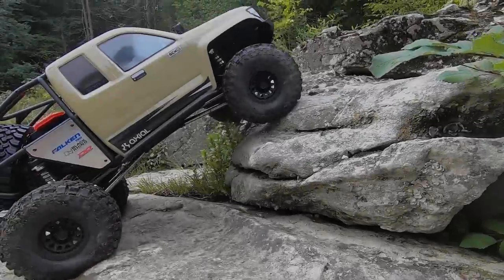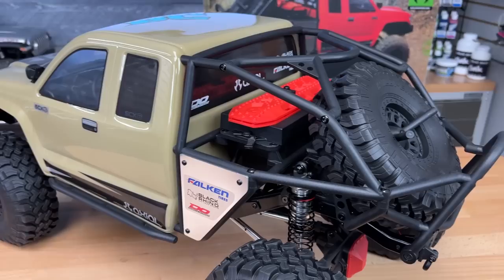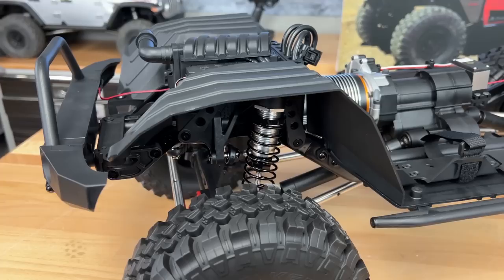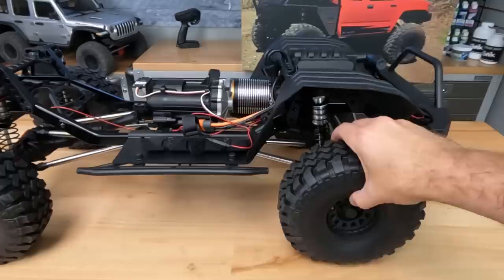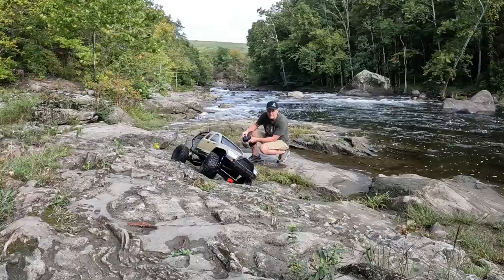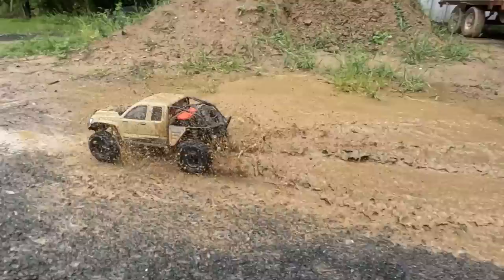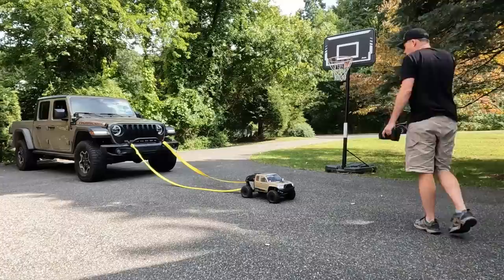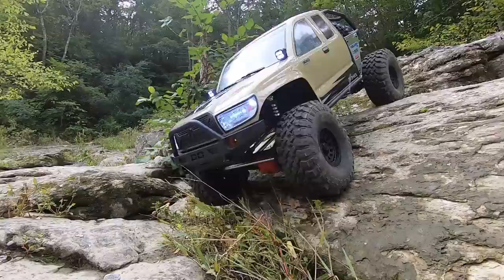MONSTER RC Crawler! Axial SCX6 Trail Honcho Truck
Here it is, a new Axial SCX6 and it’s topped with a new Trail Honcho body which can be found This is the epic large scale release Axial fans have been waiting for. The Trail Honcho seems to grab a ton of attention and this GIANT RC crawler will certainly grab attention when out crawling or splashing in the mud. And that’s exactly what Greg does in this video, he has a ton of fun testing this beast in a bunch of different locations. He’ll of course break down everything new on this truck that you need to know about. The RC Driver crew hopes you enjoy all the work we put into it and want to remind you to not attempt some of the stunts performed in this video.
CORRECTION: I goofed, the radio is a DX3, not a DX2E, but I should get half credit for getting the brand right LOL!

PRODUCT FEATURED
Axial SCX6 Trail Honcho
By: Horizon Hobby
Type: RTR 1:6 4wd Off-Road Electric Crawler
Price: $1099.99
Kit Includes: Assembled Honcho, Radio, Manual, AA batteries, Servo adapter parts
You’ll need: 3S LiPo Battery & Charger
Part No,: axi05001T1, axi05001T2